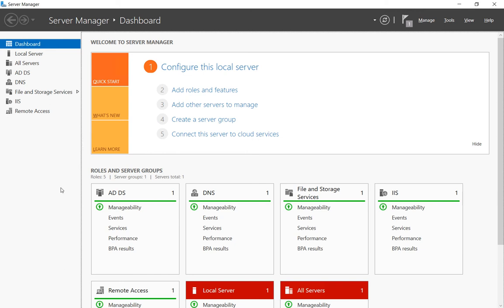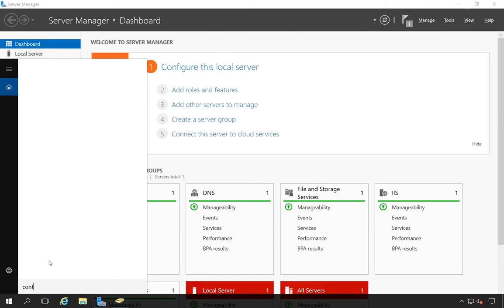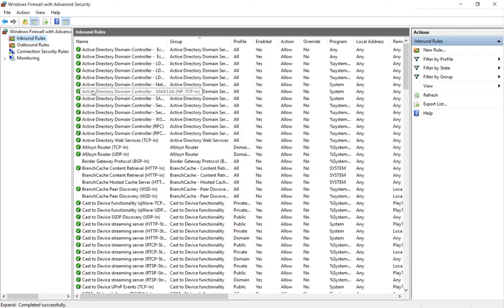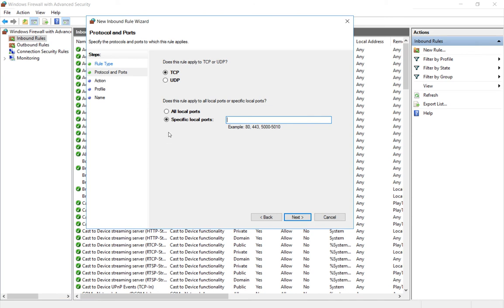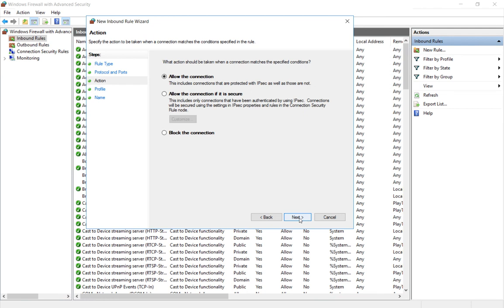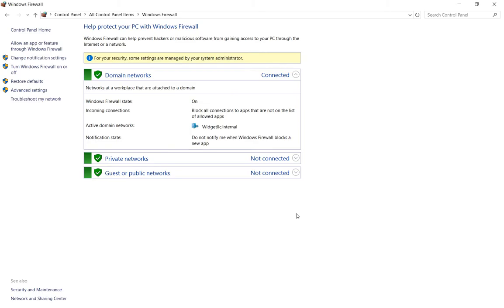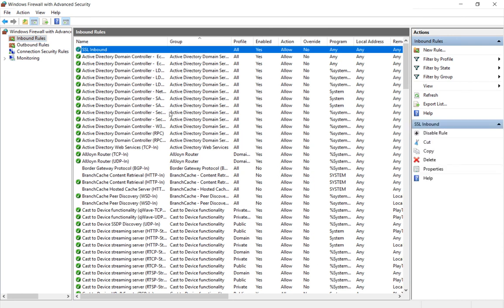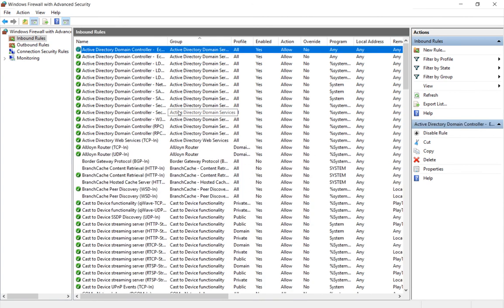How to allow an inbound port in a Windows 2016 Firewall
Professor Robert McMillen shows you how to allow an inbound port in a Windows 2016 Firewall